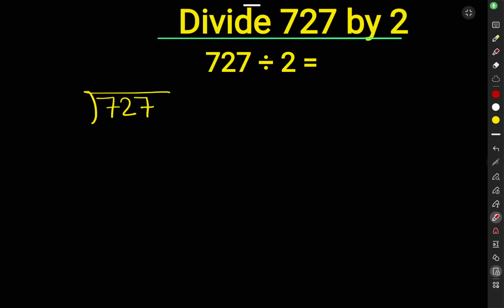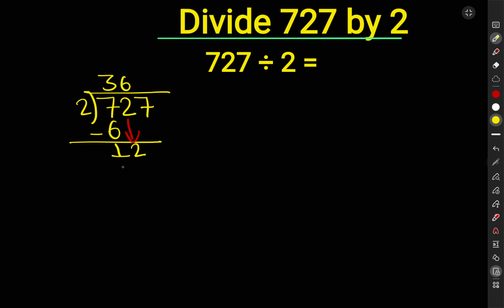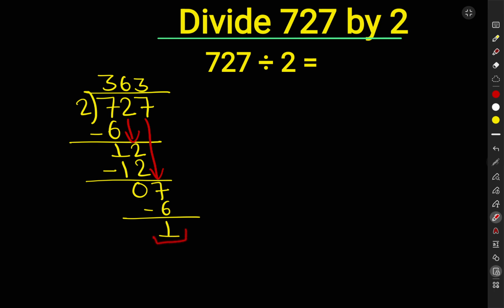727÷2 Divide 727 by 2 (Long division Method)